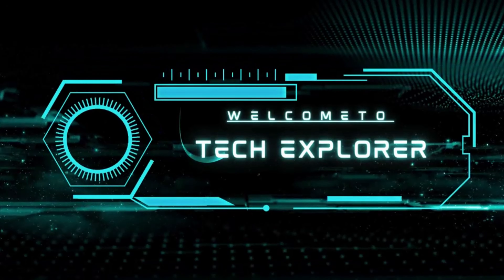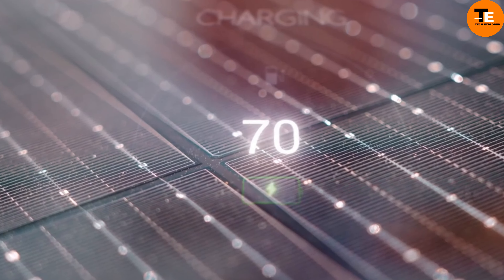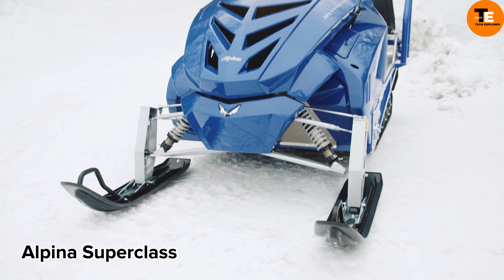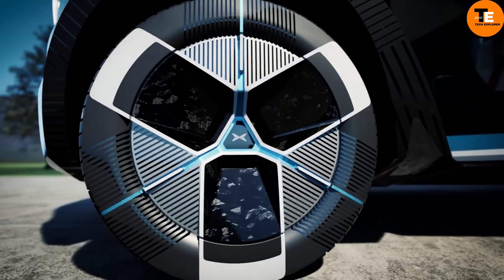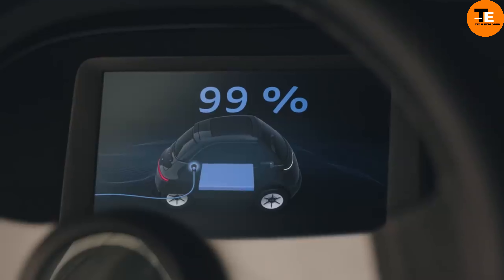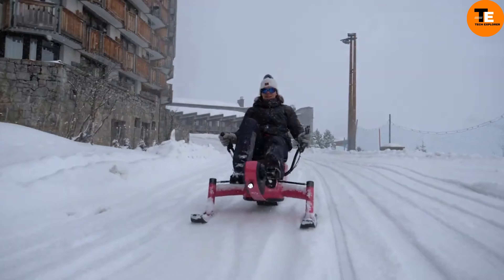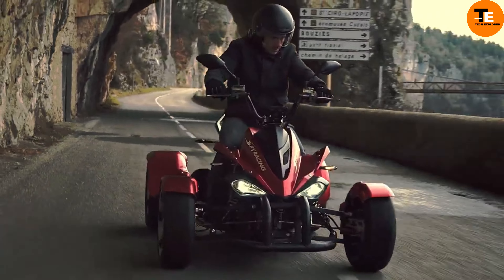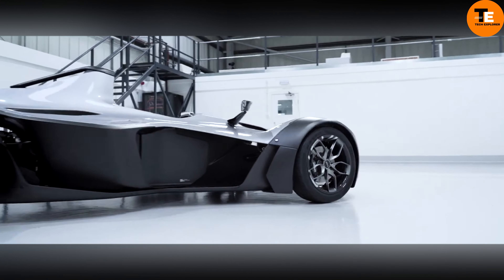COOLEST VEHICLES YOU NEVER SEEN BEFORE